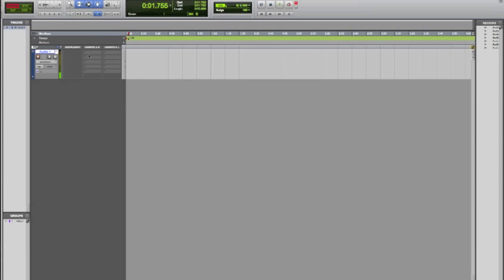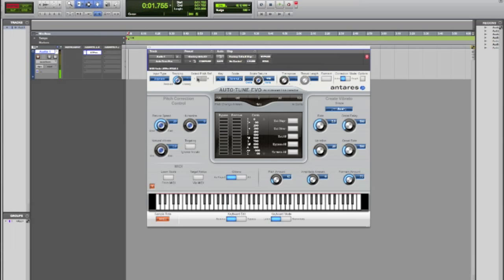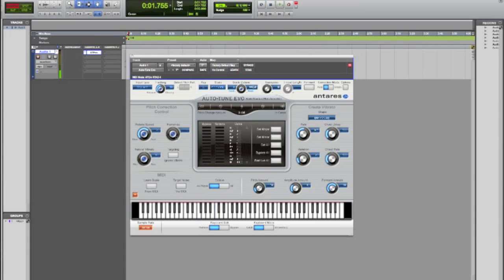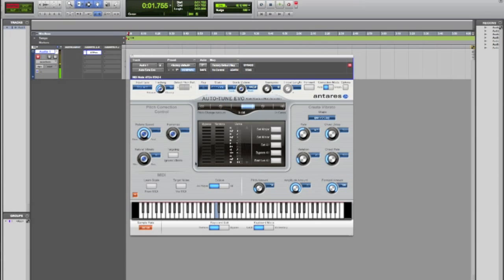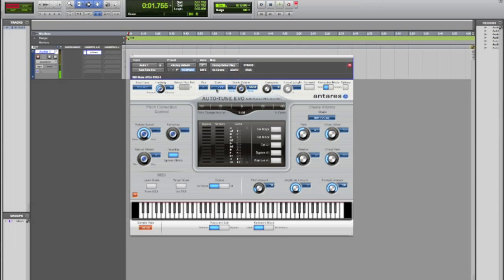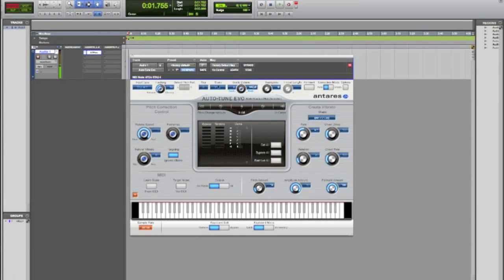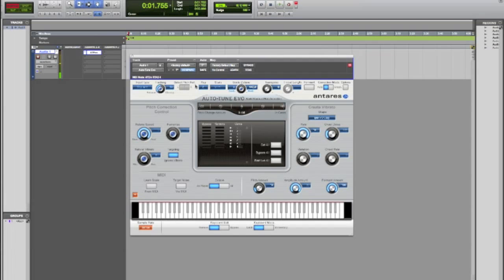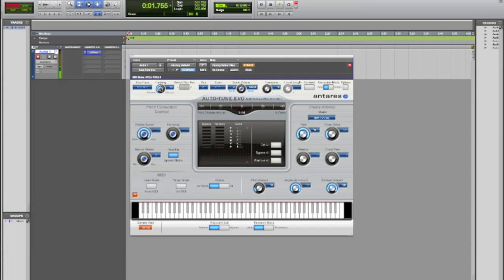How to use Auto Tune - Pro Tools Tutorial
- This is a brief tutorial on how to use auto tune to get yourself a nice straight and fine tuned vocal like you hear in mainstream hiphop and R&B. Currently labeled "The T-Pain Effect". This is a lesson using Pro Tools 9 on Mac OS X 10.6.8